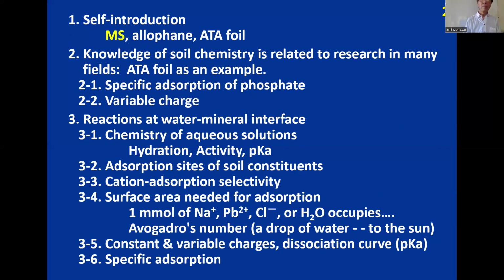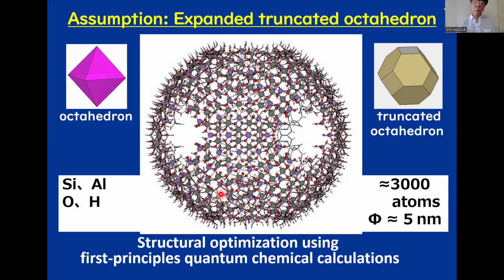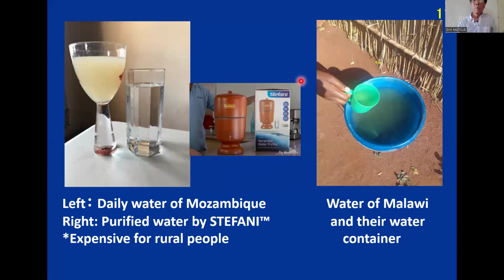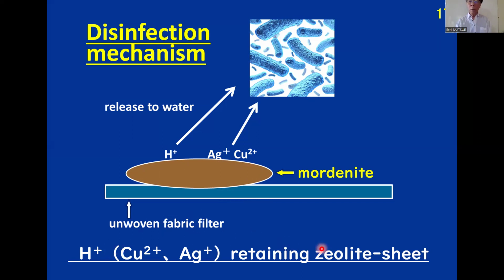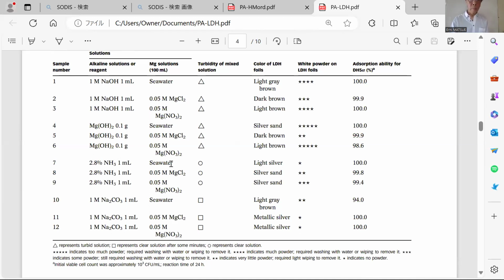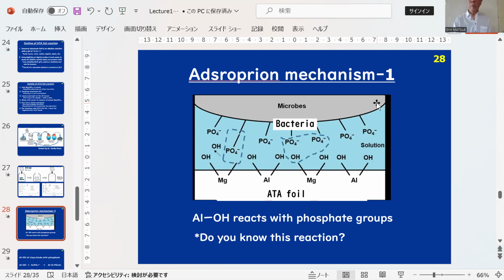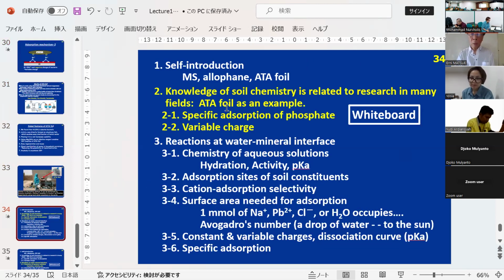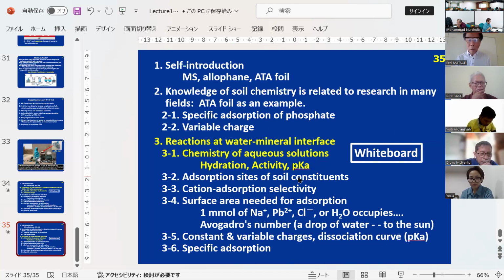Bahan Kuliah ke 1, Organic and Mineral Materials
Bahan Kuliah ke 1 di UPN Veteran Yogyakarta. Organic and Mineral Materials